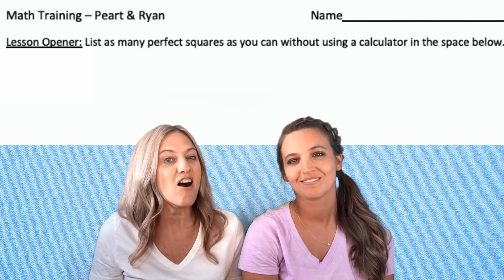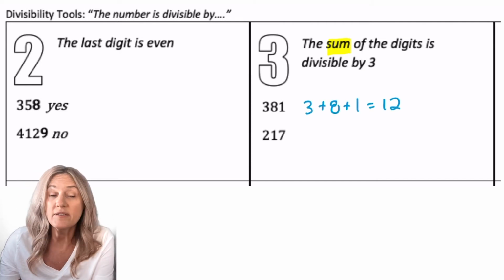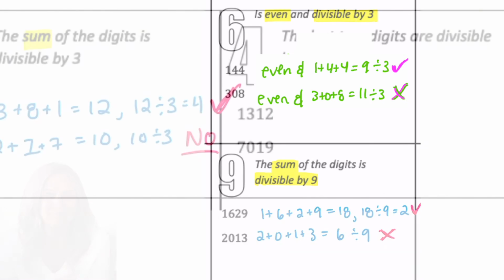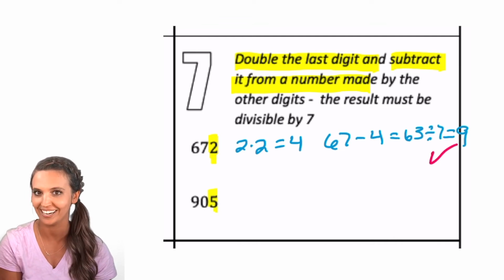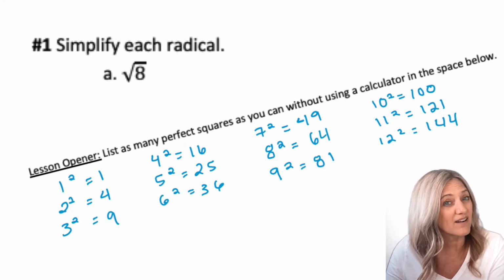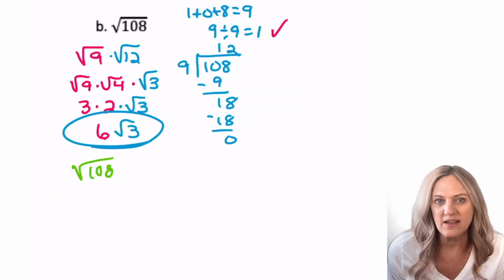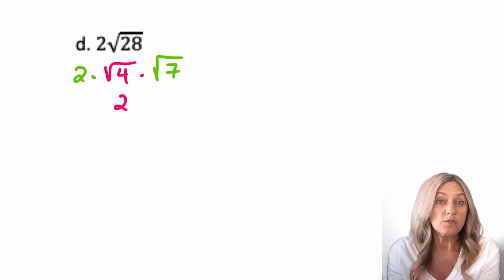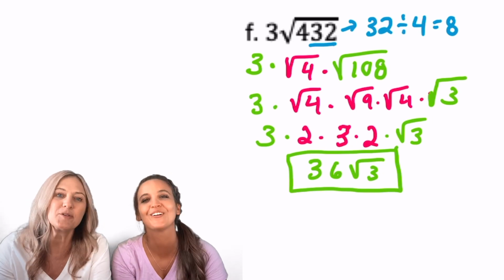Division Tricks and Square Roots!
You ever wanted to know how some people can divide into large numbers so quickly in their head!? Divisibility rules! Join Peart and Ryan as they lay out the divisibility tools from 2 through 10 AND use those tips to simplify square roots!